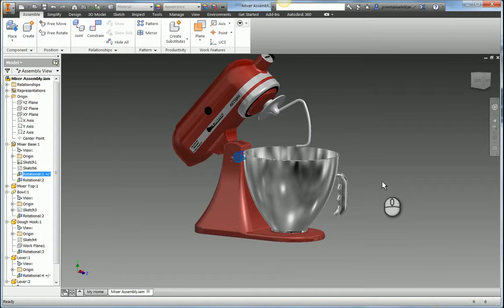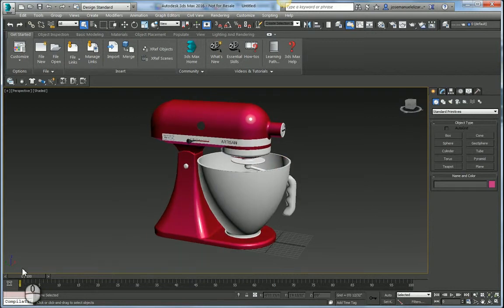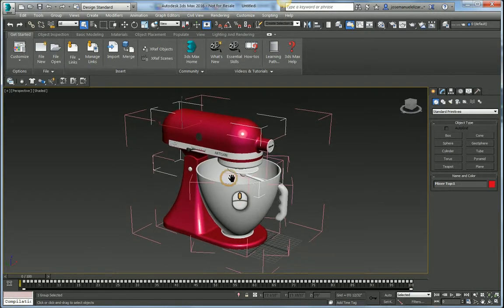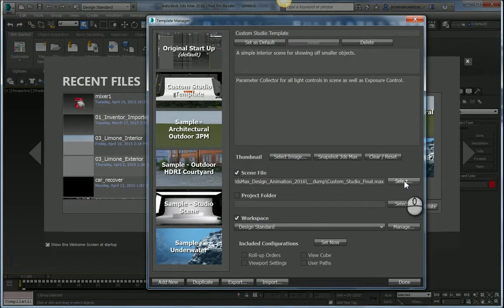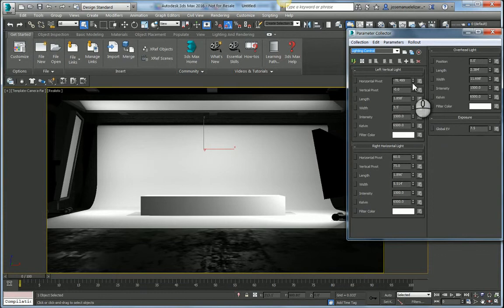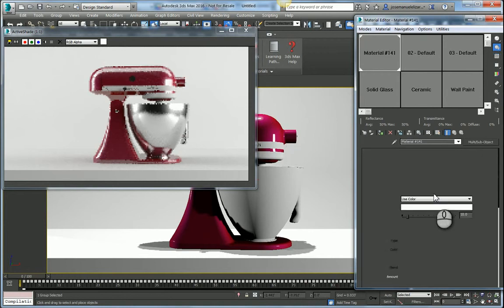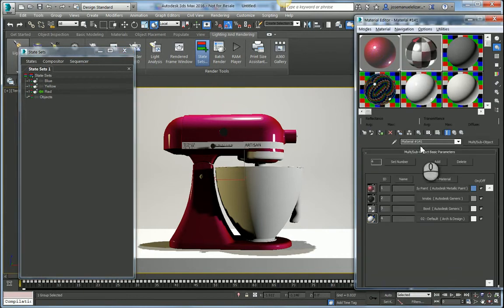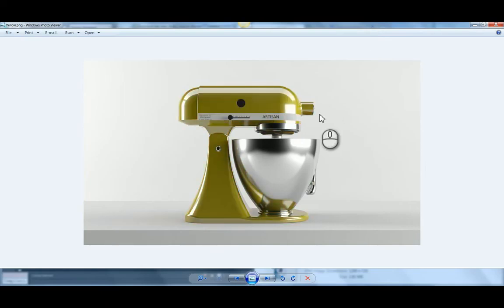Inventor to 3ds Max New 2016 Workflows